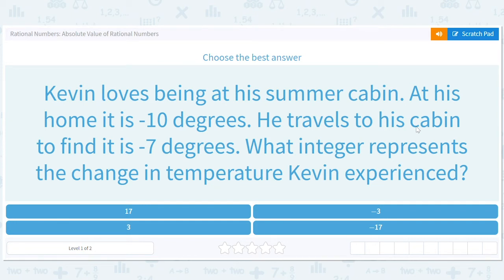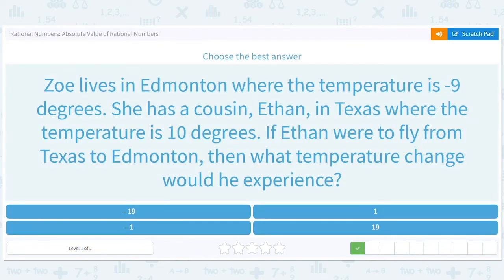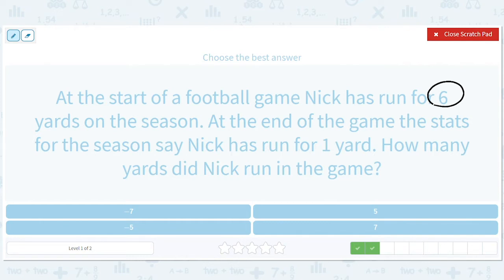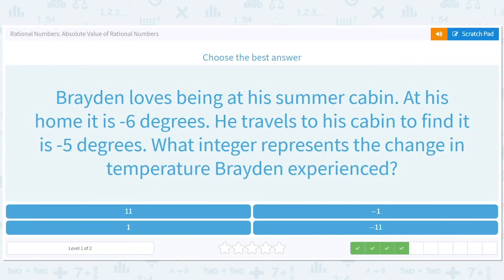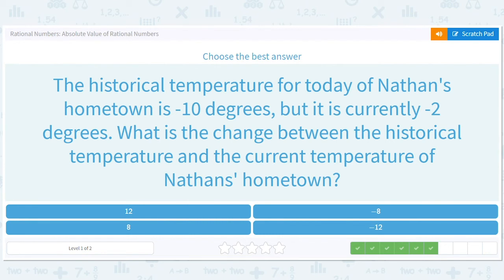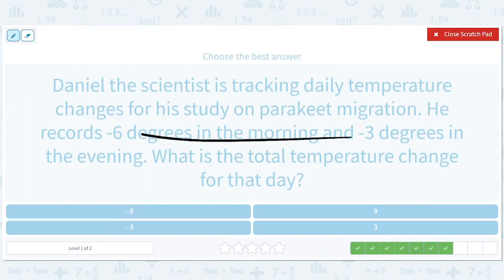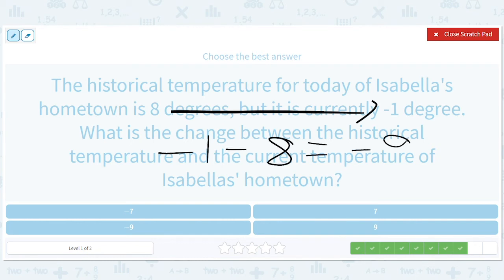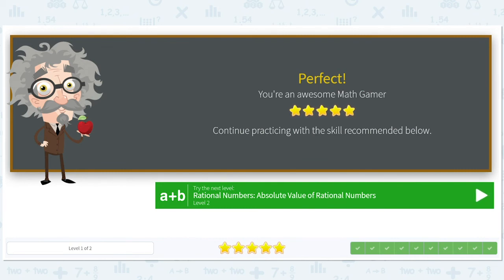7.70 Rational Numbers: Absolute Value of Rational Numbers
Rational Numbers: Absolute Value of Rational Numbers
Solve absolute value and opposite integer expressions with rational numbers.